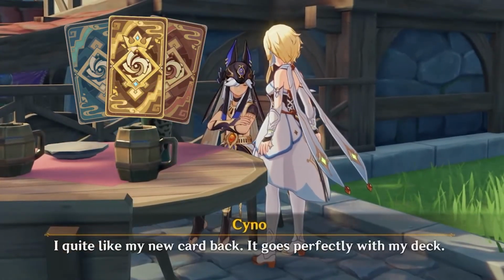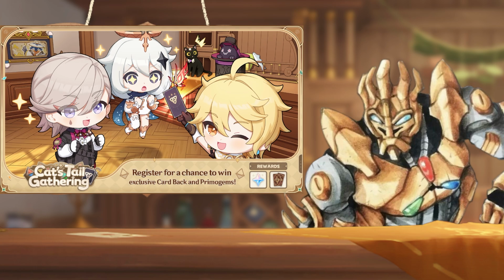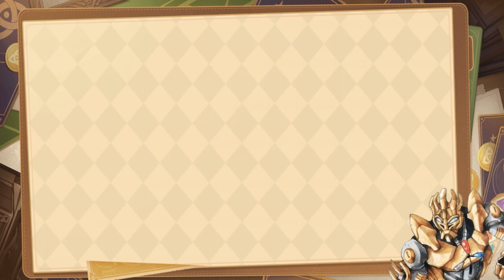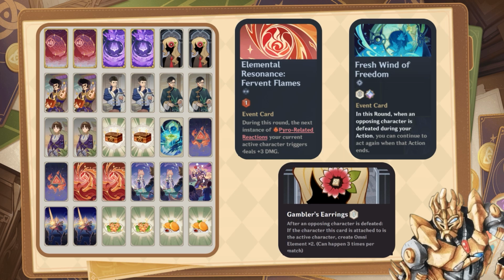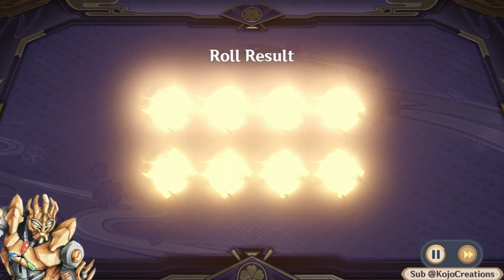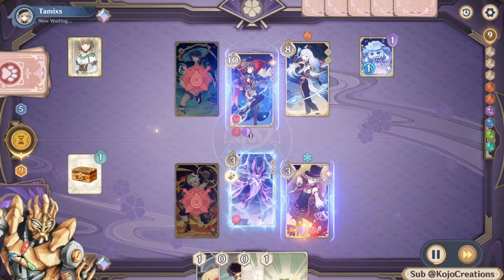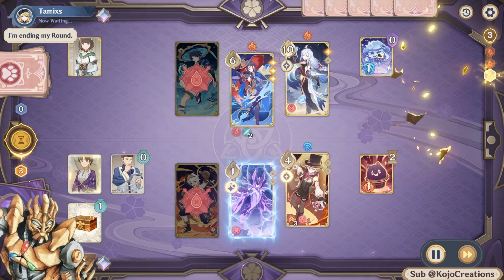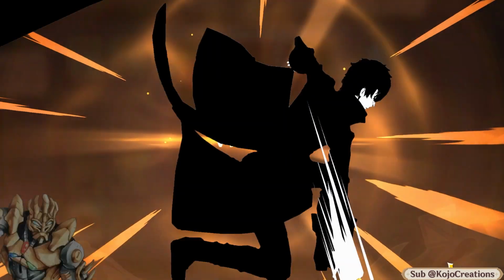LYNEYS SHOW STOPPER DECK || Genshin Impact TCG Guide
Players, use this deck in the Cats Tail Gathering! Here is my guide on Lyney Overload! Alongside his teammates Thunder Manifestation and Bennett this deck will steal the show!

Decklist Code: AhIyOR8UEoGR3lAPBTHy5CkPE0GB5ZgQCkFx9coQDVGR98sQDWKhDM4RDbLRD9IRDuEB

Blooming Villain Persona 5 (Shoji Meguro)

TIMESTAMPS:
0:00 - Intro
1:03 - What is Cats Tail Gathering?
1:45 - Lyney Overload
2:05 - Lyney TCG Kit
3:19 - Lyney Overload Action Cards
4:16 - Match Showcase
9:50 - Outro